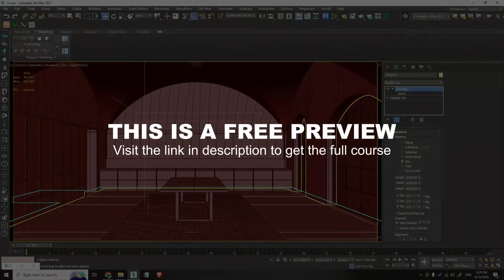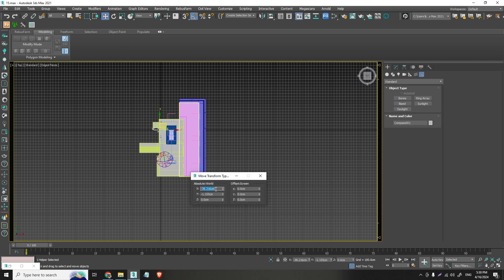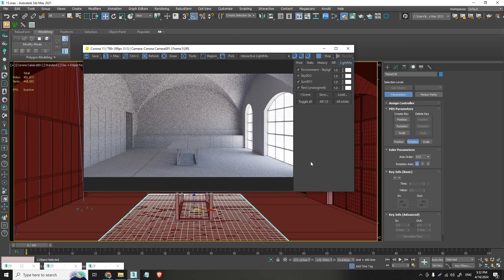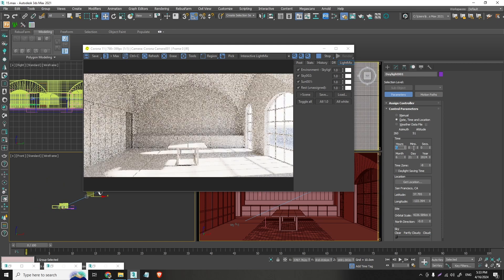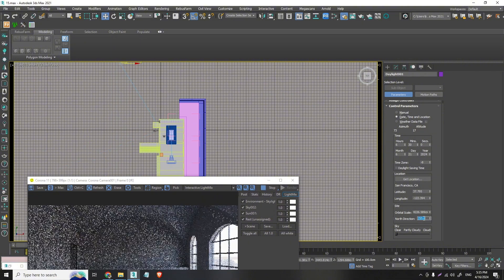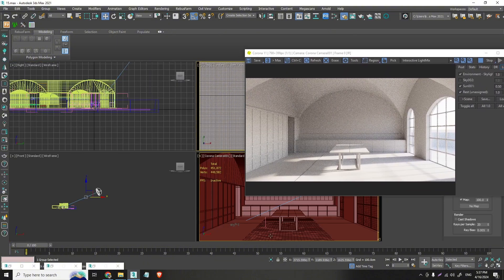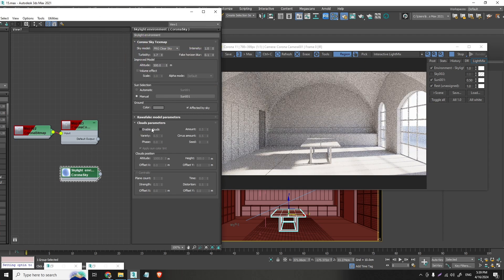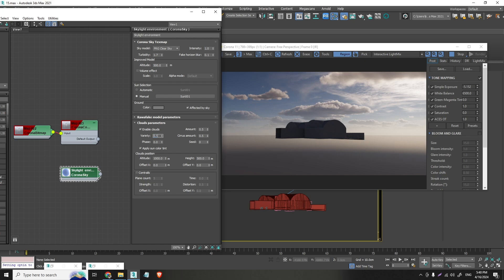Interior Rendering | Daylight System in 3ds Max Explained (Corona Renderer)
Master Photorealistic Rendering in 3ds Max within 12 HOURS!

Daylight System & Lighting Tips
Ready to take your interior rendering skills to the next level? In this tutorial, we’ll walk you through how to create photorealistic interiors using 3ds Max and Corona Renderer. You’ll learn how to set up an efficient daylight system, master natural lighting techniques, and make the most out of Corona’s powerful tools.

Whether you're an aspiring 3D artist, architect, or designer, this video will help you improve your rendering workflow and achieve clean, realistic results in your projects.

🛠️ Software Used:
Autodesk 3ds Max
Corona Render